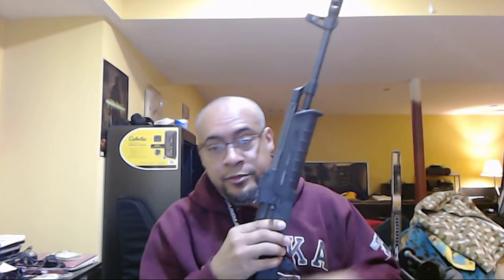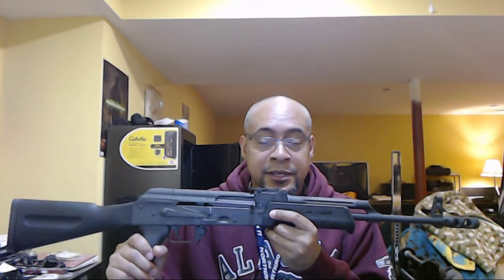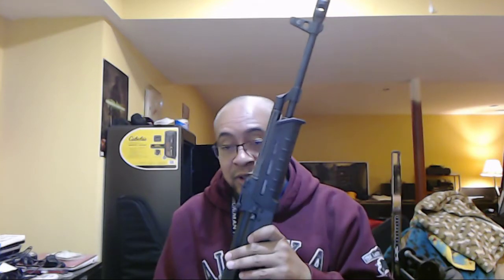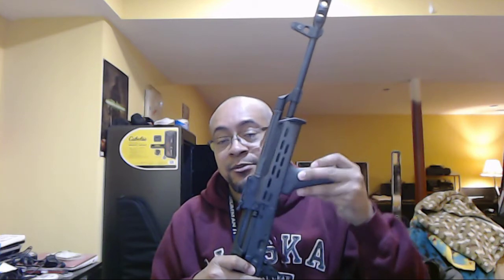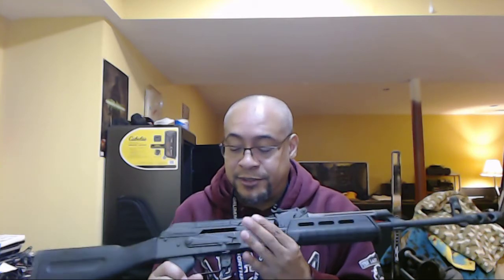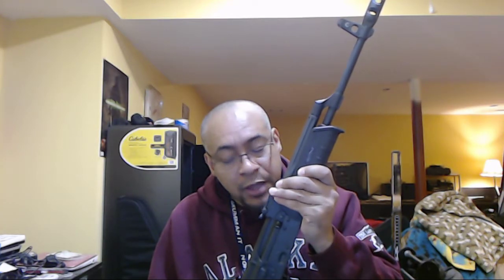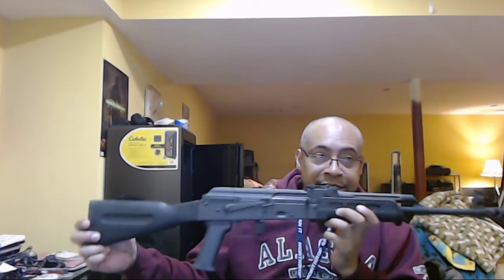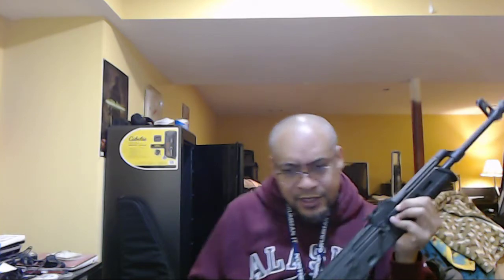First Rounds From AK63D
I've had this handgun awhile (8-9 months) but didn't take it to the range until last night.  I spent an hour zeroing the sights (had issues at first).

Initial thoughts:  1) the trigger is NICE.  2) No issues with the Tapco mags. 3) no issues with malfunctions.

This firearm is good enough for me.  I don't require a WASR or Arsenal.  All I need is something that won't explode on me (not an I.O. or RAS or C39).  This gun is several steps above those rifles and there's been no report whatsoever of any (safety or otherwise) issues with them.  WASRs can have their own issues (crooked front sites is an example), plus they're quite a bit more expensive than my AMD63.

I'm happy with what I have.  I'm not an AK purist.  I will not be shooting out the barrel anytime soon.